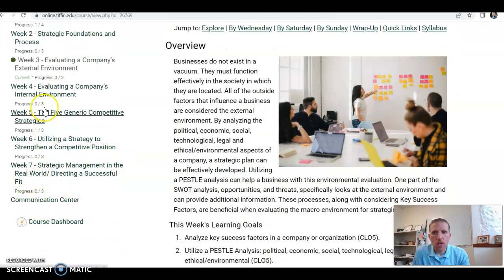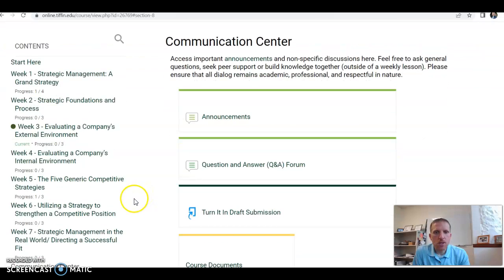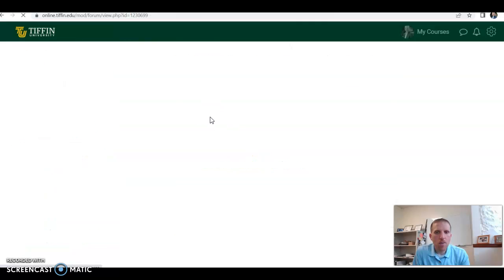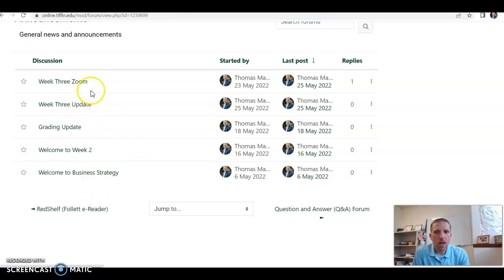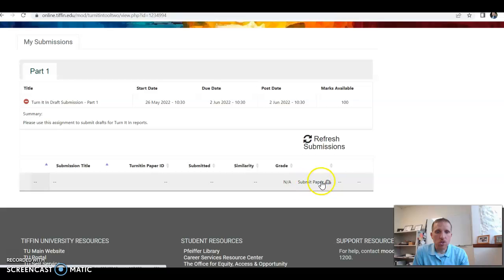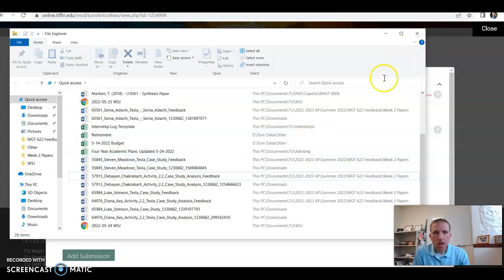Turn It In Draft